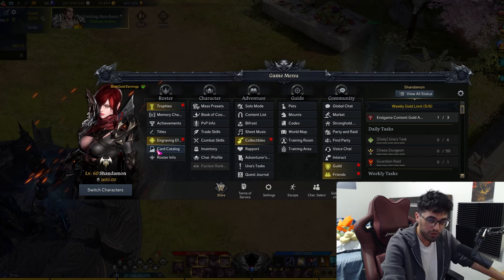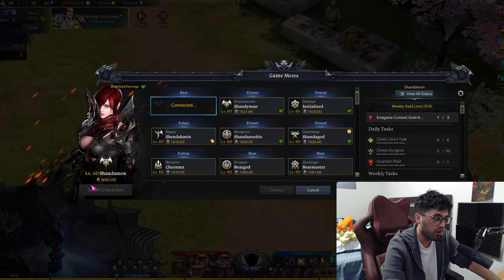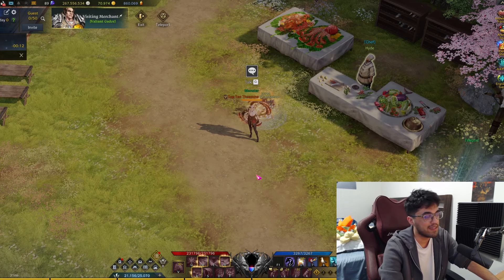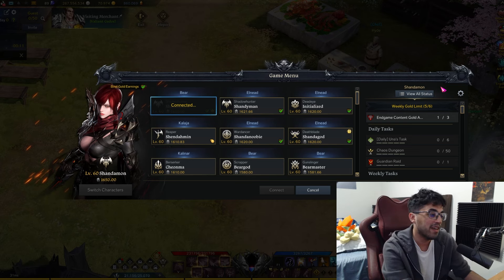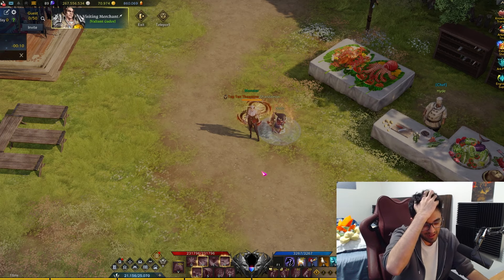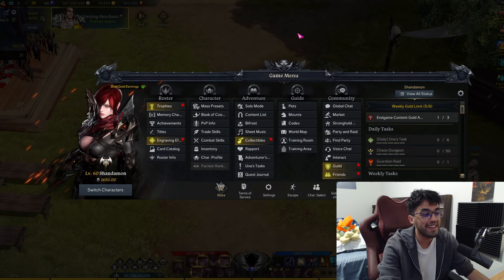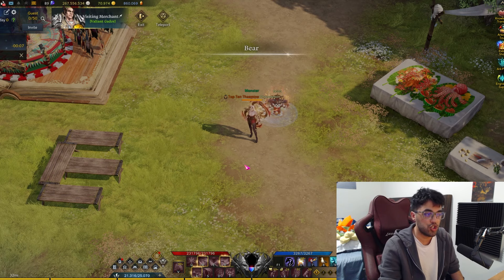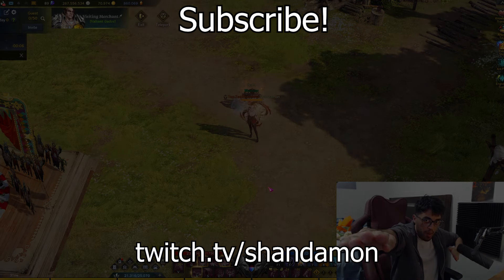Road to Tier 4 | August 2024 Roster Review (Lost Ark)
please like and sub, thanks.